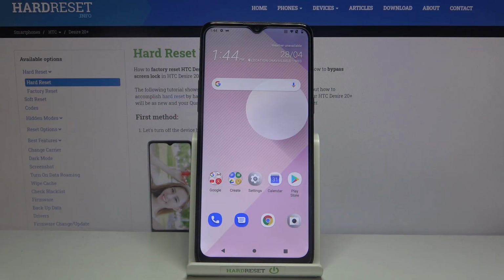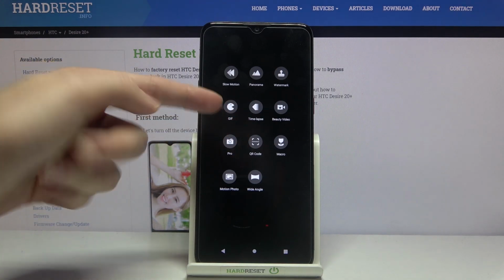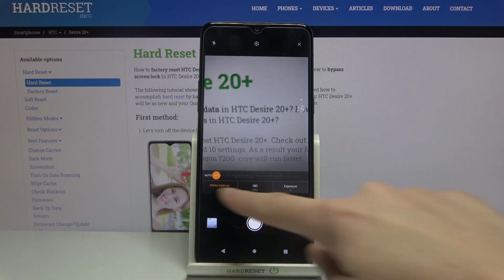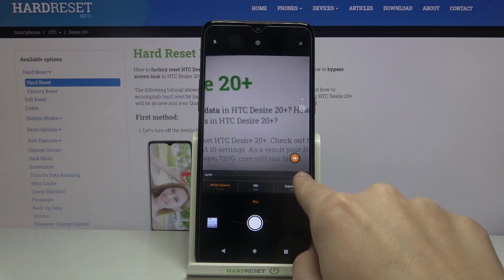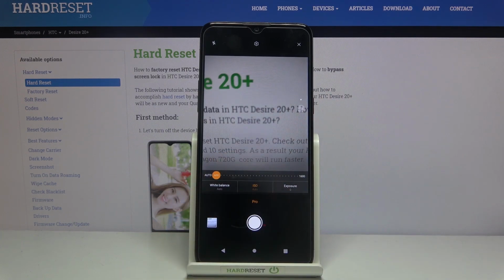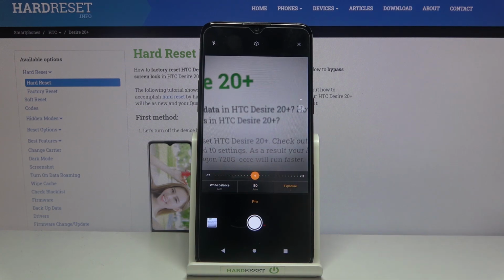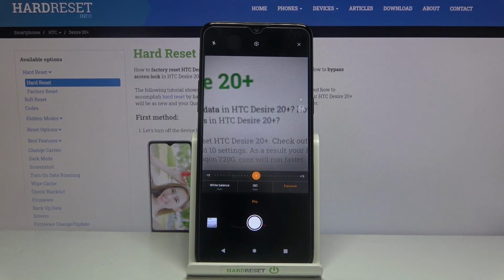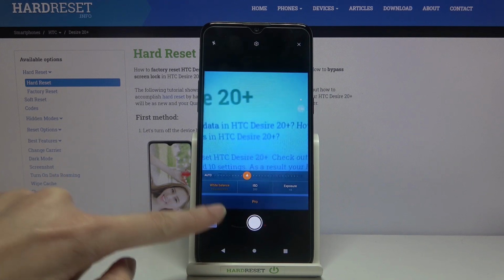HTC Desire 20+ Camera Pro Mode – Advanced Camera Features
Do you want to discover the many advanced camera options on the HTC Desire 20+? Our specialist has created this tutorial for you to show you how to take perfect photos. Follow our instructions and learn how to enter Pro Mode and how to use all the advanced features such as White Balance, ISO and much more.

How to use camera pro mode in HTC Desire 20+? How to open camera pro mode in HTC Desire 20+? How to use camera in HTC Desire 20+? How to enter camera settings in HTC Desire 20+? How to take photos in HTC Desire 20+? How to change white balance in HTC Desire 20+? How to change ISO in HTC Desire 20+?